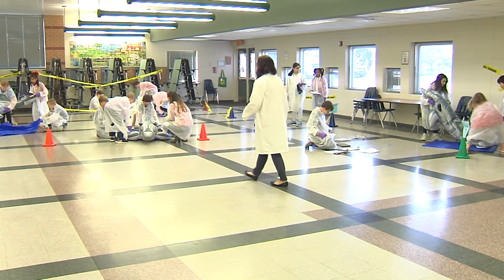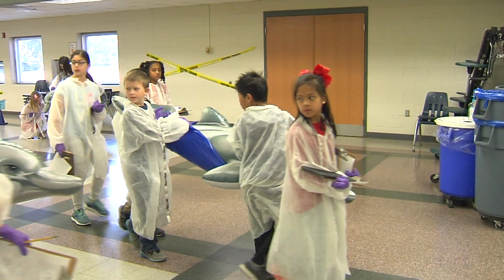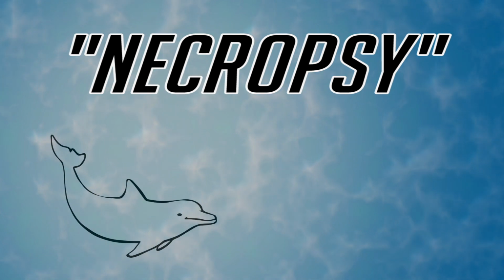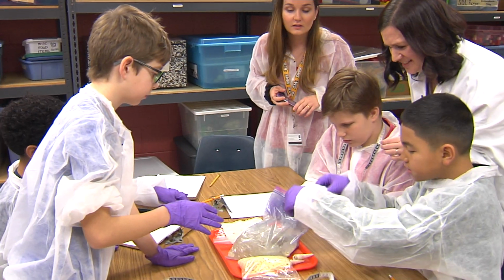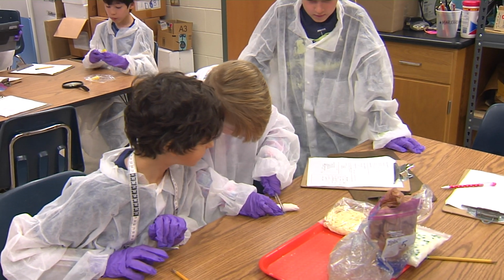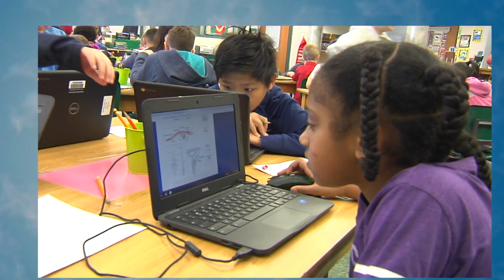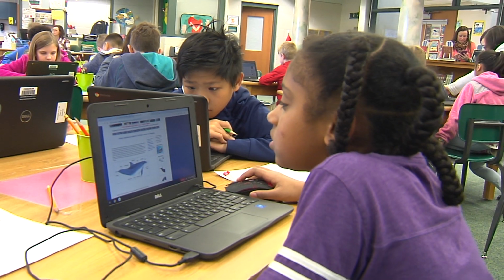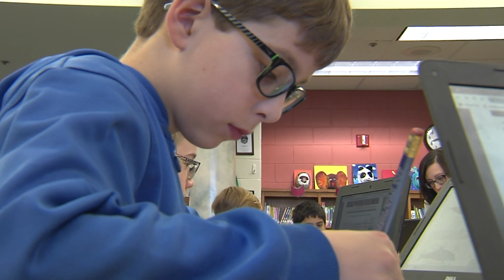Dolphin Stranding Simulation - Nuckols Farm Elementary School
Students is Ms. Claytor's 4th grade class participate in a semester-long STEAM based lesson.  A simulated dolphin stranding, Skype session with an animal rescue group in California, research and more highlight their efforts.